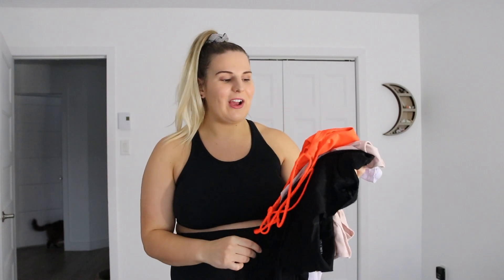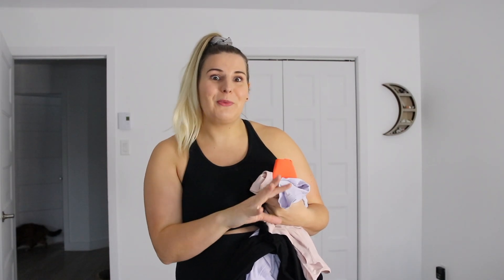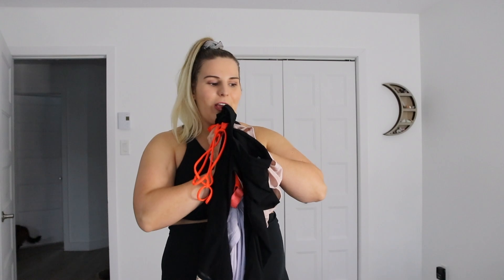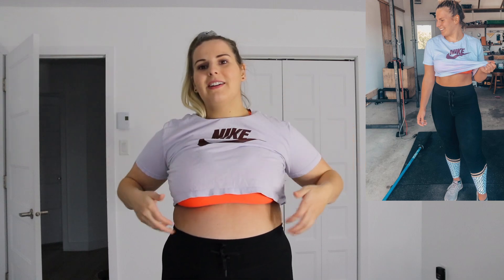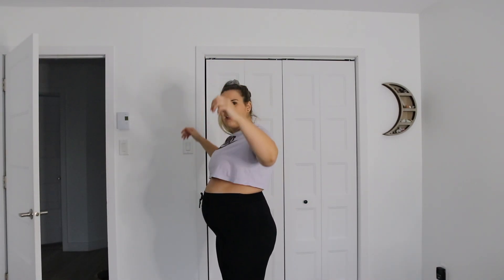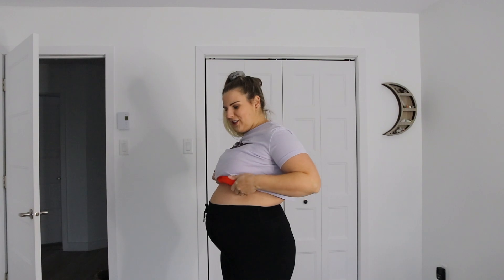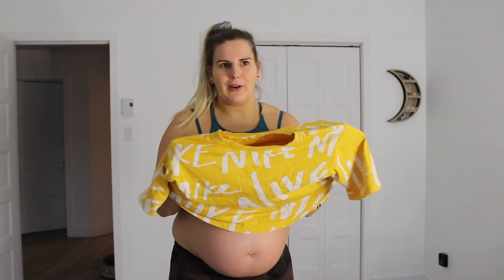Trying On My Pre-Pregnancy WORKOUT Clothes😬!! || 8 Months Pregnant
POSHMARK: You can use invite code NICOLEMMACK when signing up for Poshmark to get $10 off your first purchase!

CROSSFIT GEAR:
Crossfit Shoes: Nike Metcon 5
Straps: Gorilla Fitness
Weightlifting Shoes: Reebok
Headbands: Junk Brands